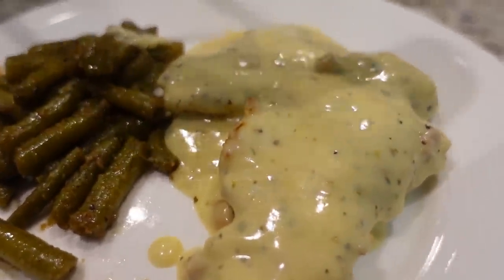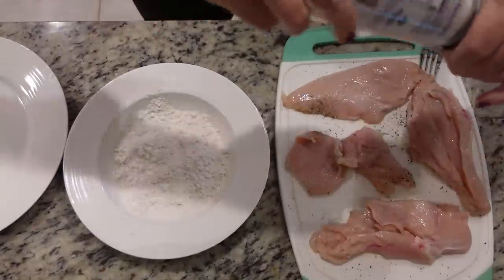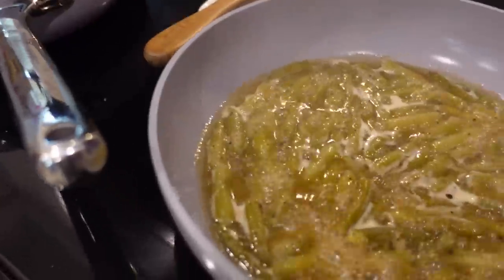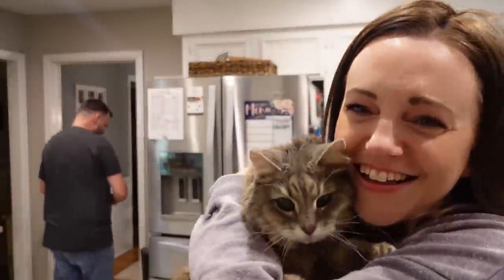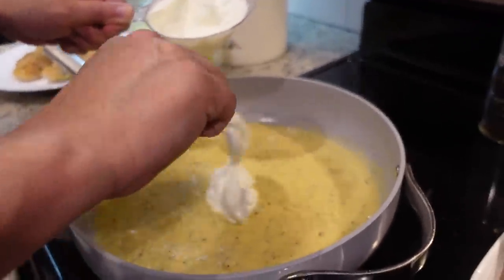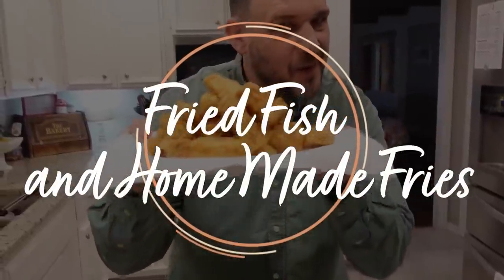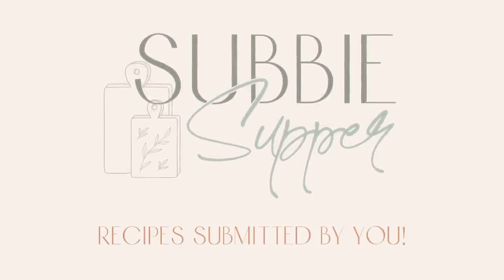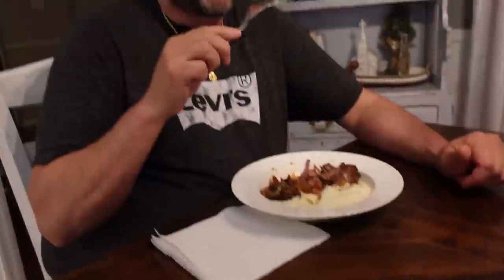3 yummy dinners to make THIS week! | Winner Dinners 150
0:00 Hey y'all
0:08 Creamy Herb Chicken
8:46 Fish and Chips
18:32 Subbie Supper Intro Sandy
19:05 Italian Pot Roast